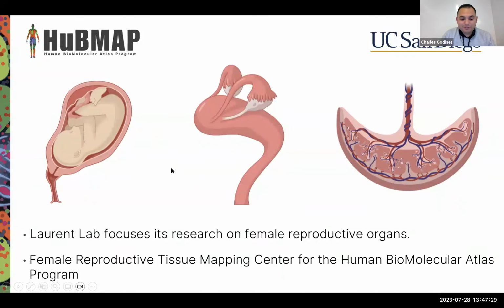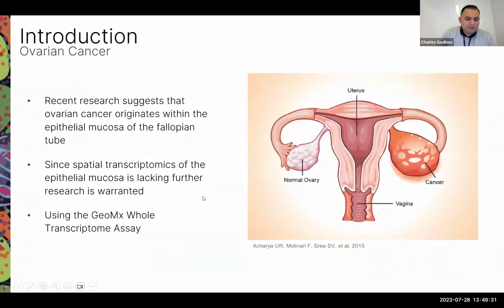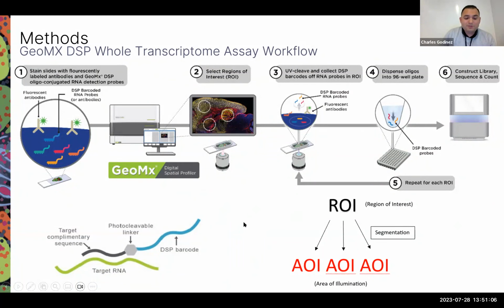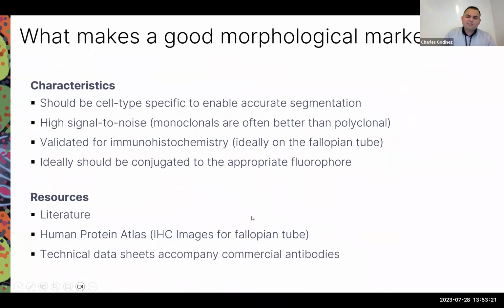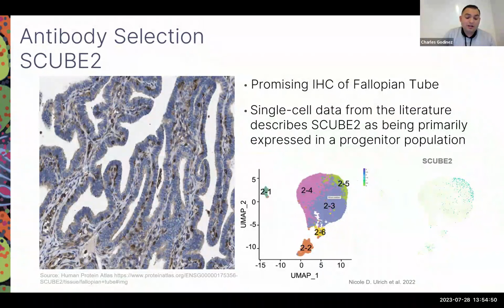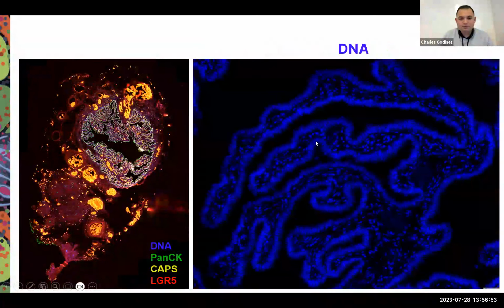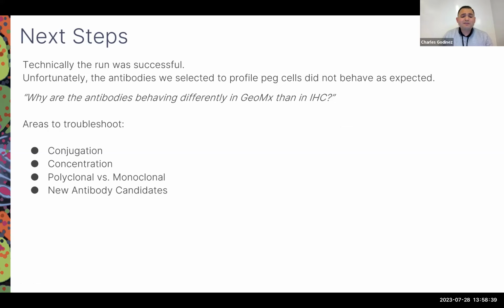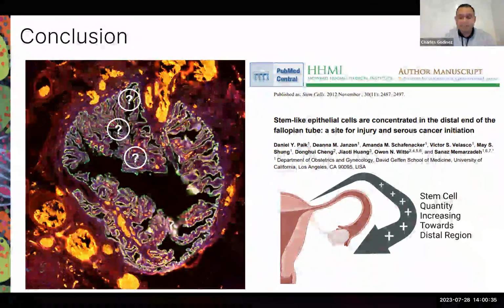HuBMAP Summer Internship Program 2023 - Presentation 15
Charles Godinez HuBMAP presentation